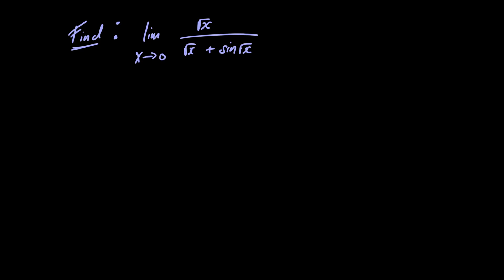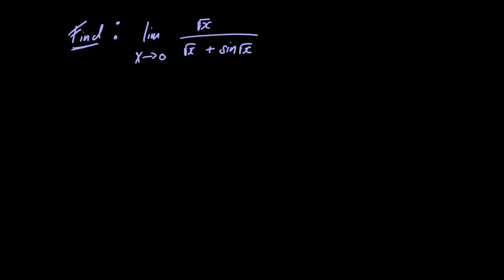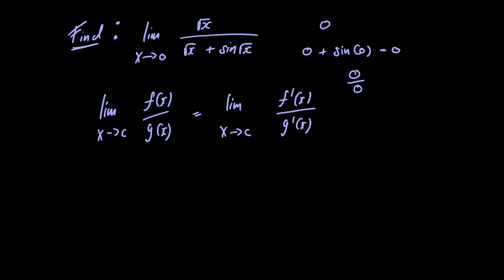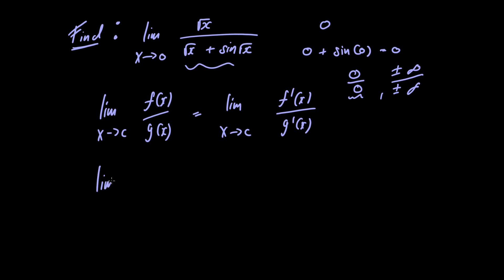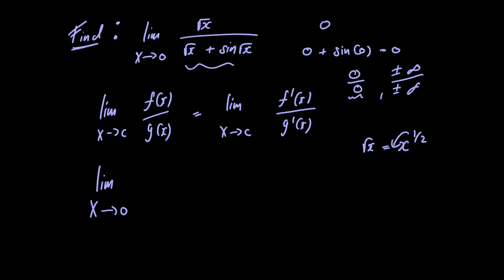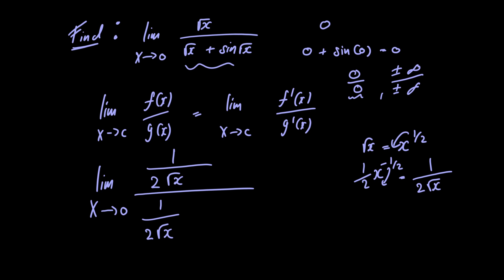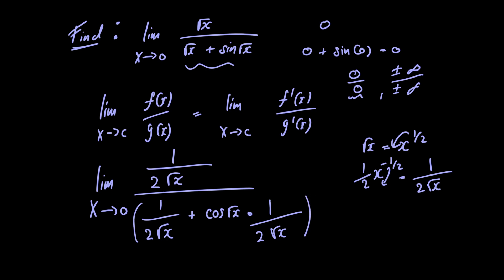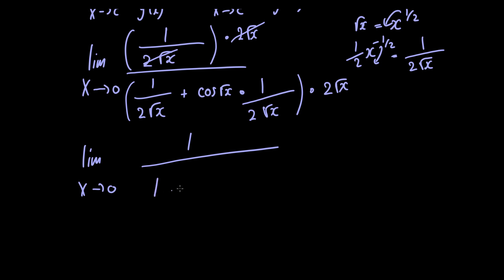Limit of sqrt(x)/sqrt(x)+sin(sqrt(x)) as x approaches 0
In this video we find the limit of of x^1/2/x^1/2+sin(x^1/2) as x approaches 0 using L'Hopitals rule. Each step is explained carefully. Limit Laws are taken for granted in this problem.